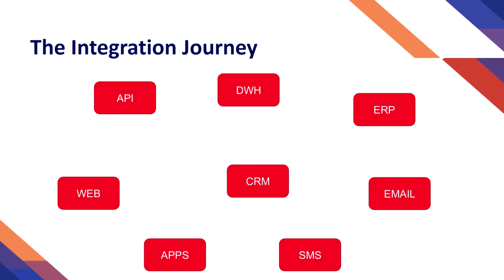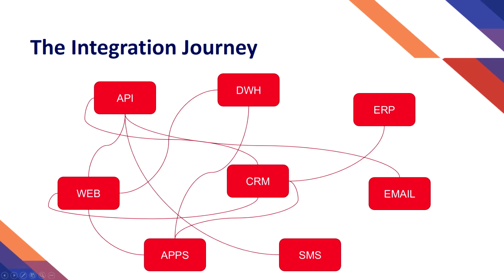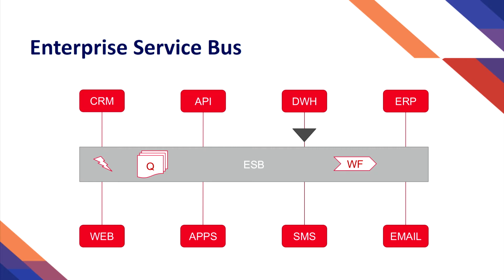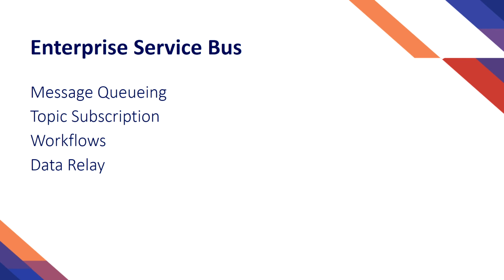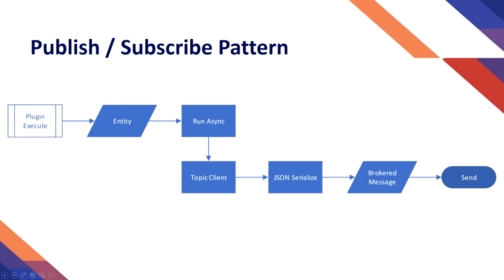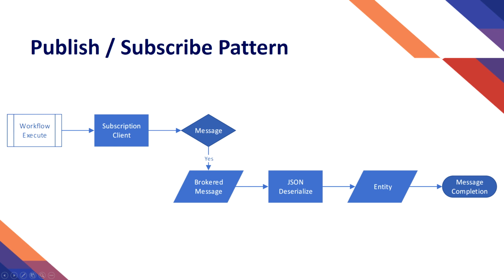Integration Design Patterns for Dynamics 365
XRM and Beyond

The data integration journey for Dynamics 365.